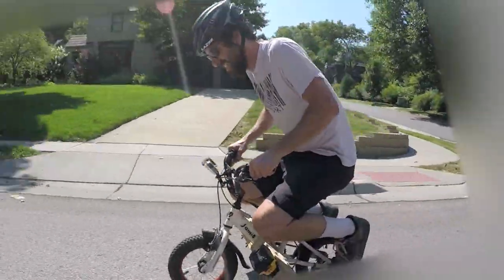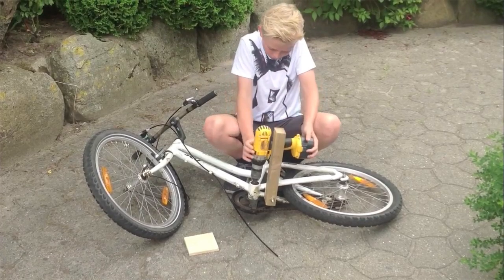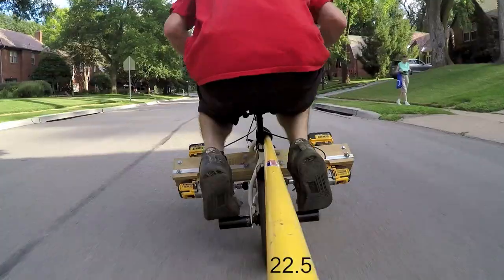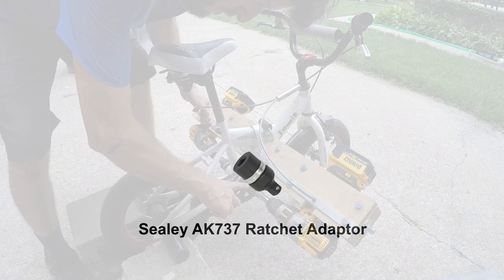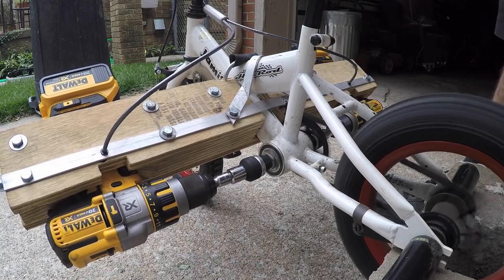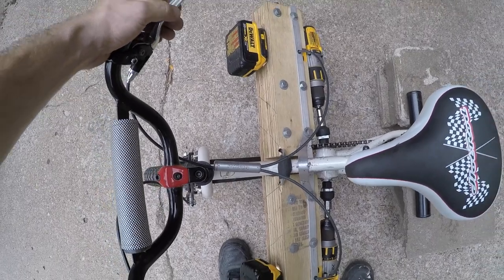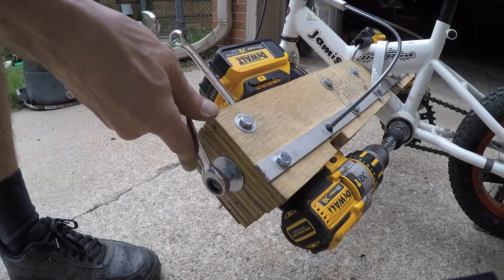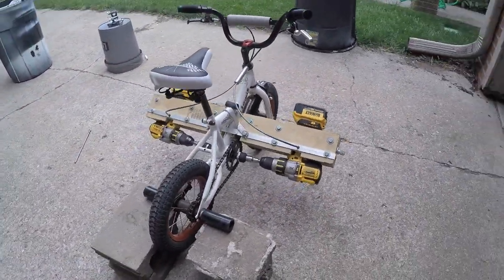Dual Powered Drill Bike 25+ MPH!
Thanks Sarah and Jim at Omaha Bicycle Company!